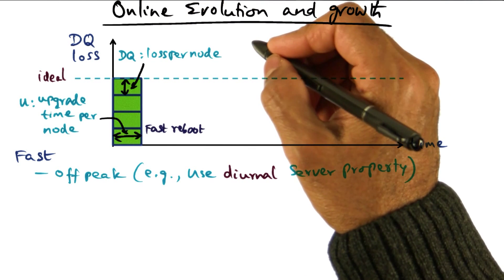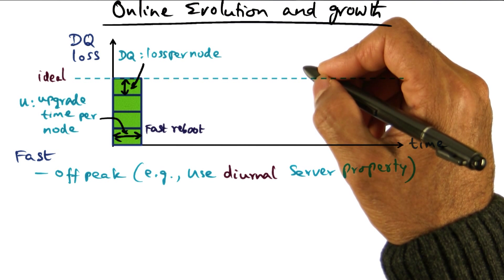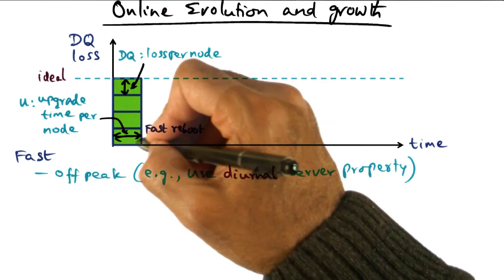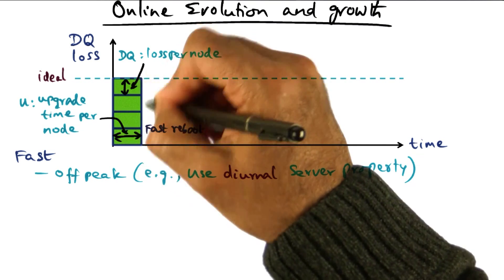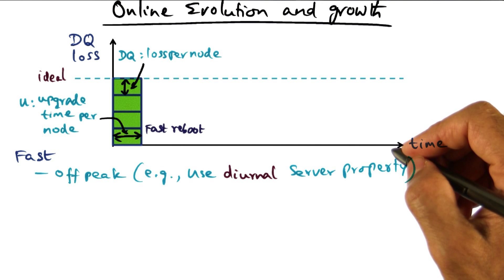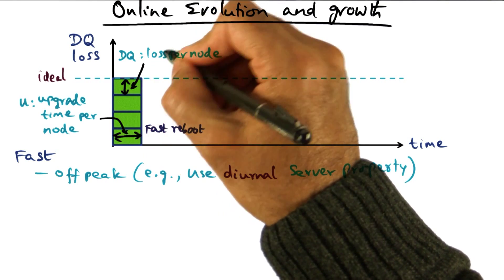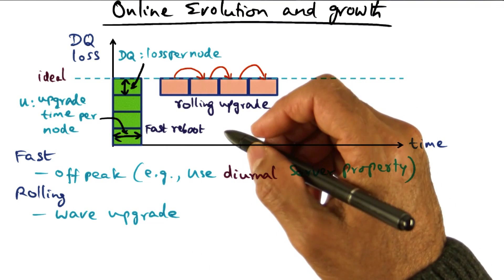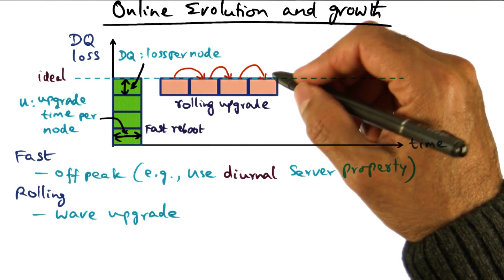Online Evolution and Growth - Georgia Tech - Advanced Operating Systems